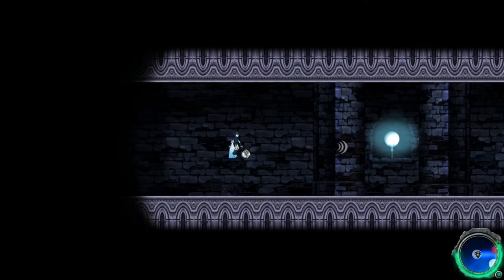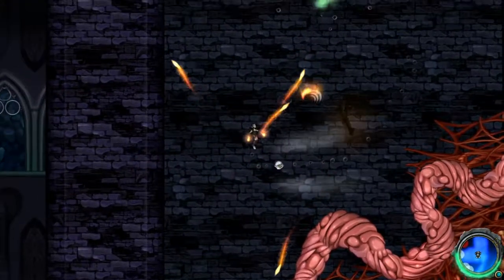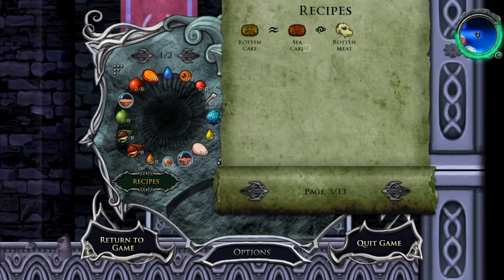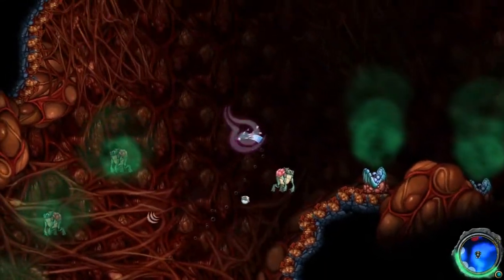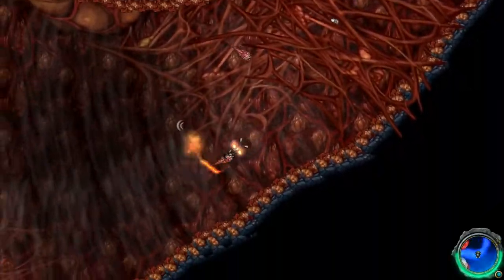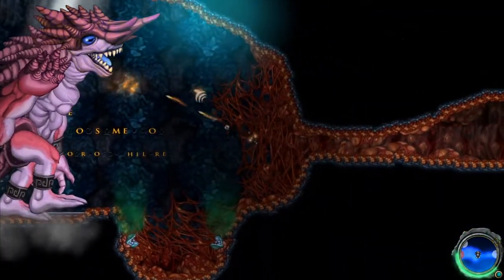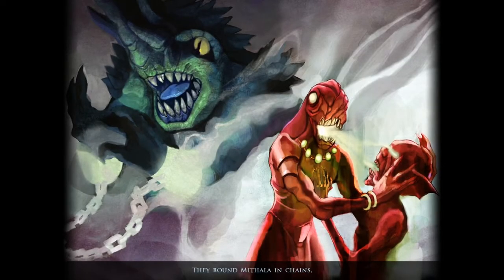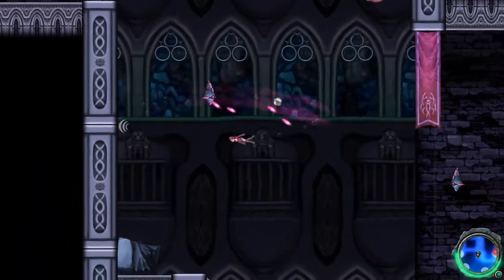Let's Play Aquaria Part 6 (Voice)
We enter the Mithalas Cathedral, and learn the ultimate fate of the Mithalans.